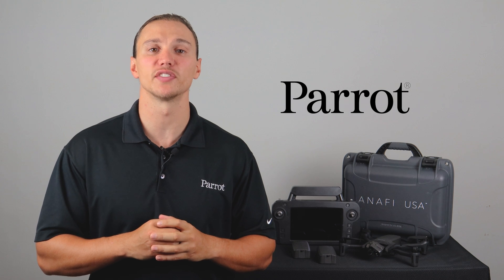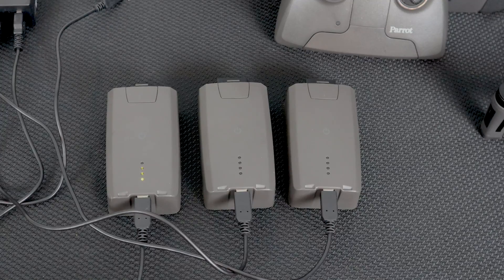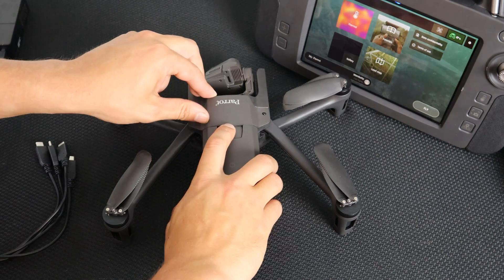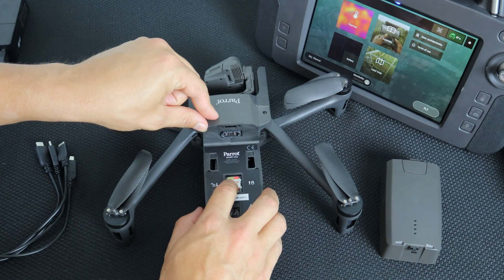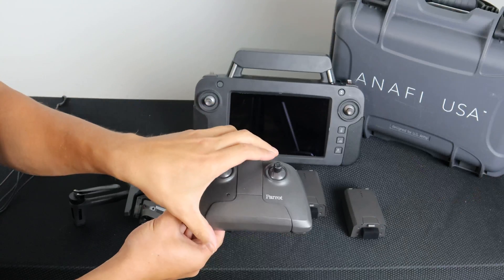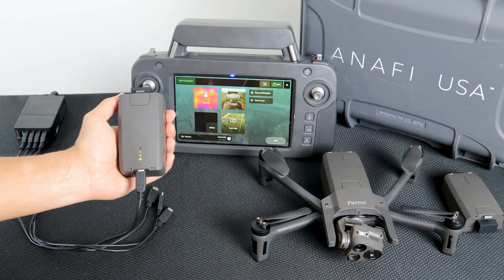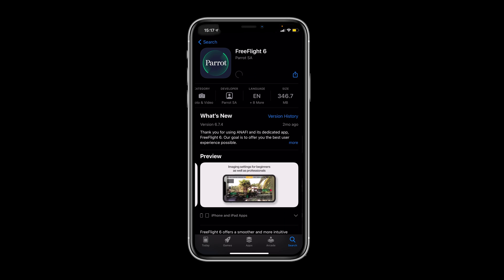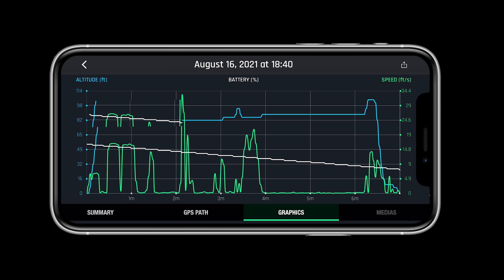Parrot ANAFI USA - Preparing For Your First Flight | DSLRPros Support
In this video, we will learn about how to prepare for your first flight with the Parrot ANAFI USA drone.

DSLRPros Support - Parrot ANAFI USA Unboxing and Intro